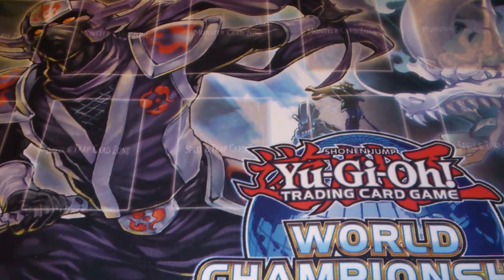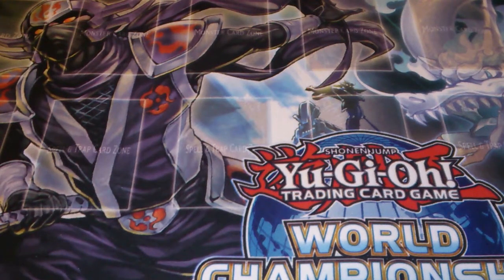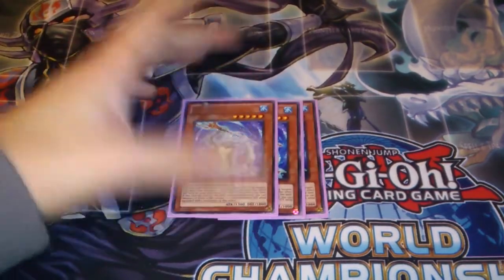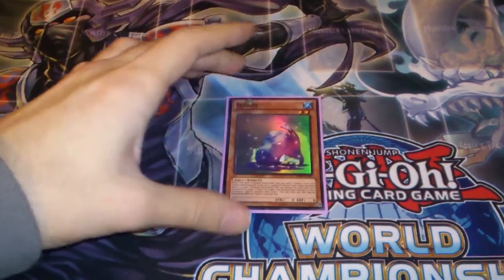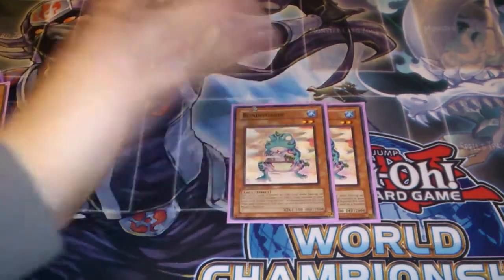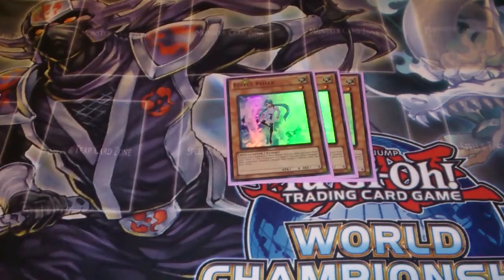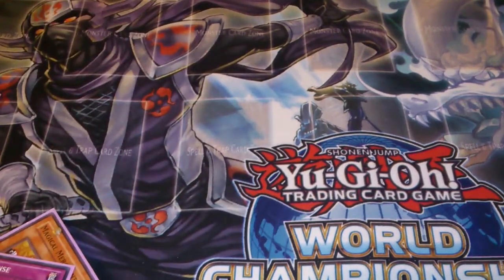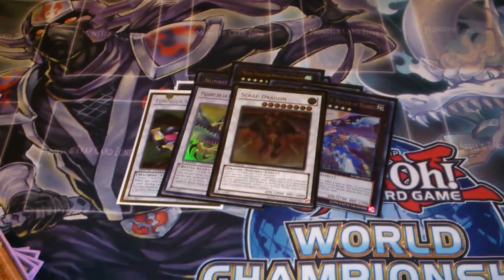Magical Slushy // Deck Idea // Post SHSP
Super slushies surprisingly sprout sea serpents.